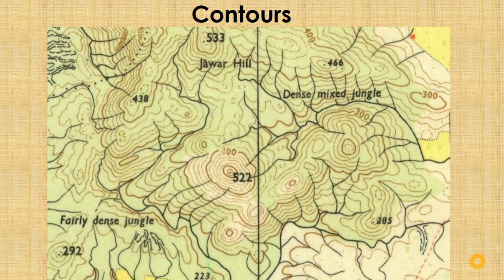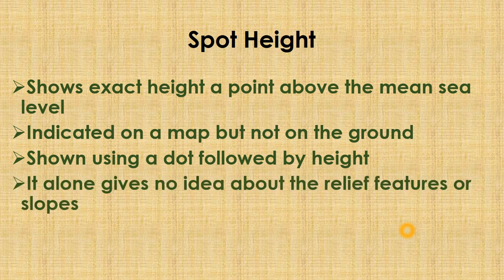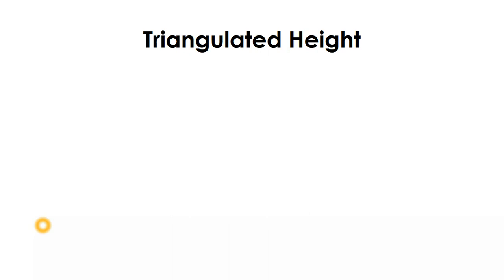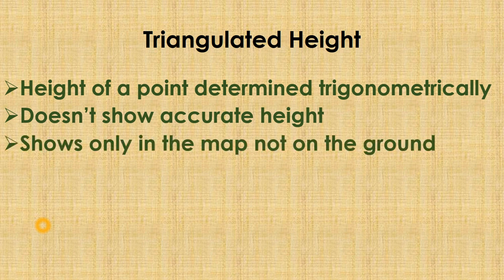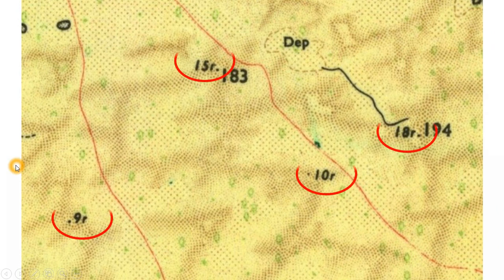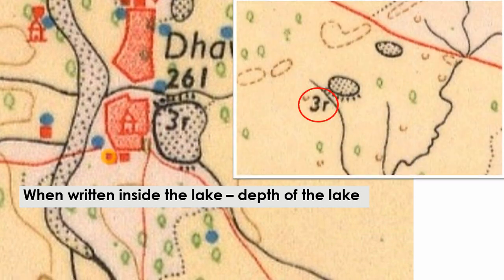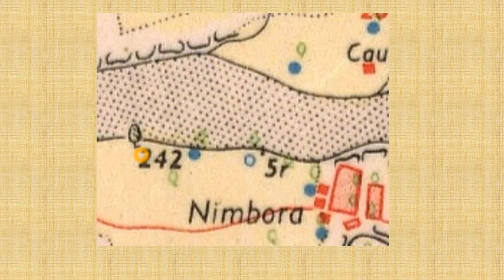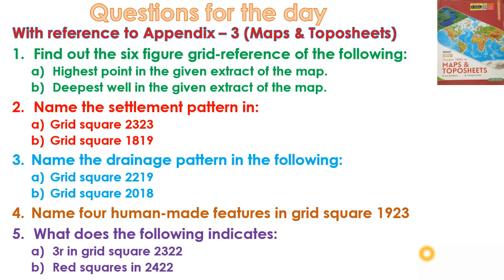Representing Height in a Topographical Map - ICSE Class 10 Geography